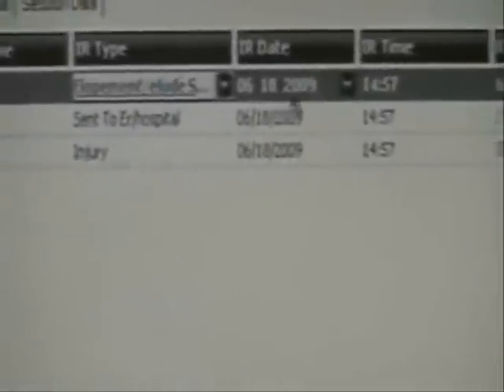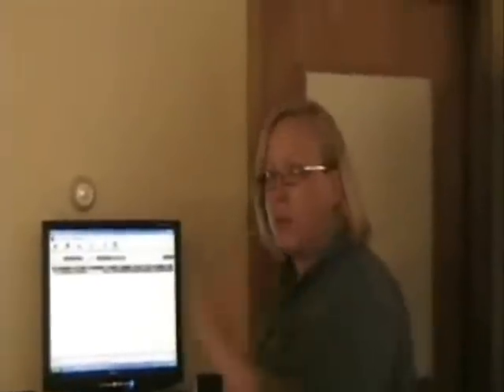Using the Barcode Scanner with CARES 5.0 with Scangraphix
Tutorial on using the Barcode Scanner with CARES 5.0 with Scangraphix.